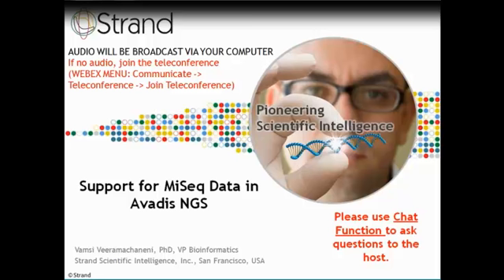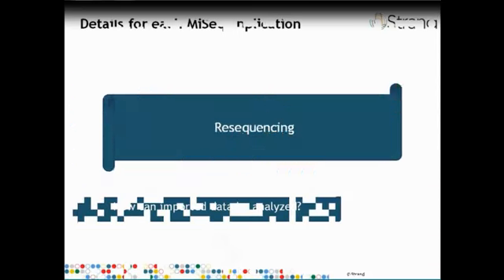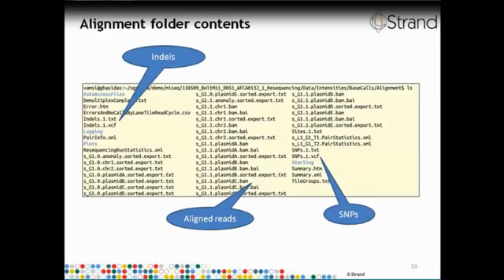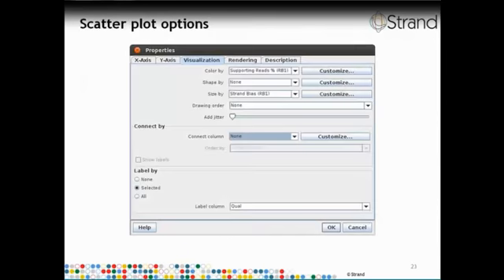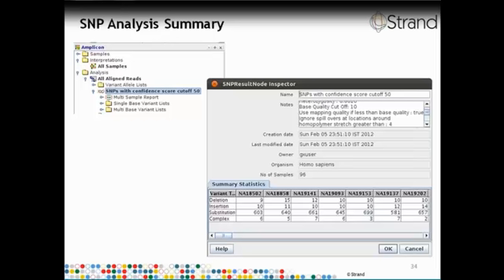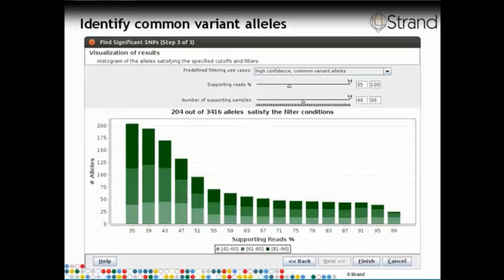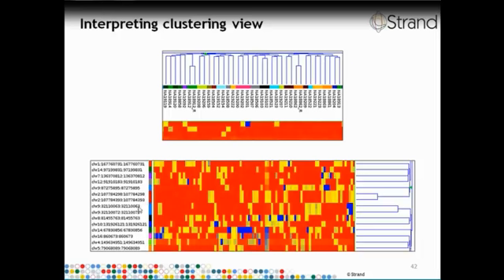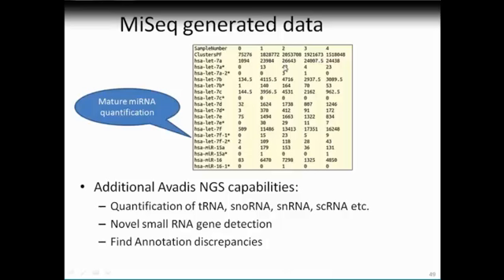MiSeq data Analysis in Avadis NGS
Avadis NGS provides special support for analyzing data generated by MiSeq™ sequencers. Watch this video to learn how the data in a MiSeq generated "run folder" is automatically loaded into the Avadis NGS software during small RNA alignment and DNA variant analysis.